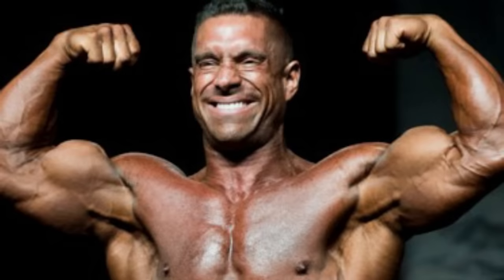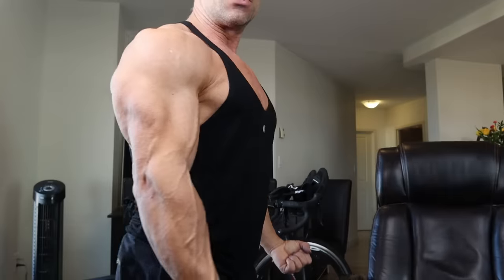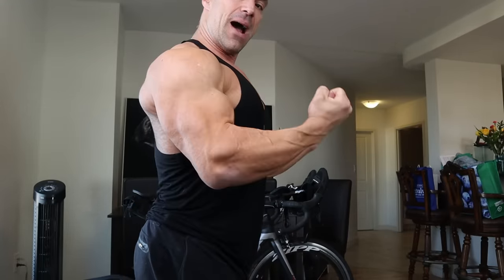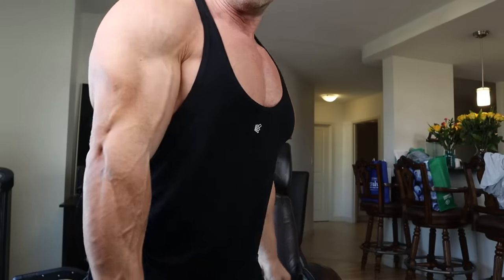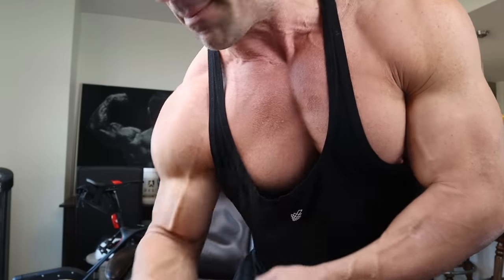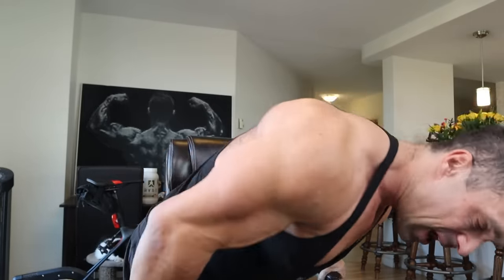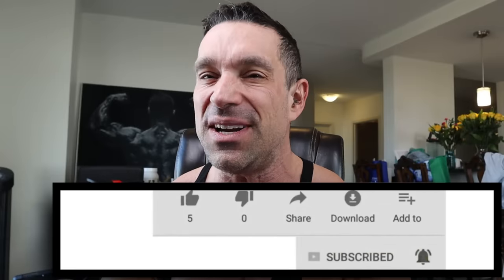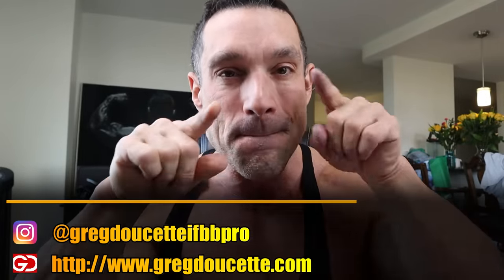Best and Worst Exercises To Build Bigger Biceps